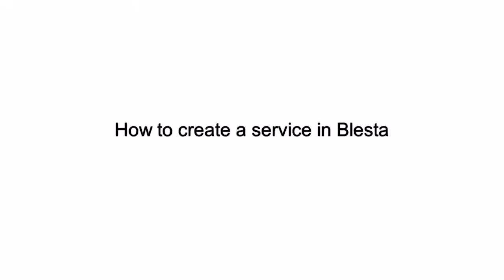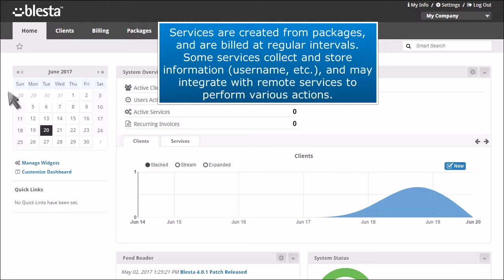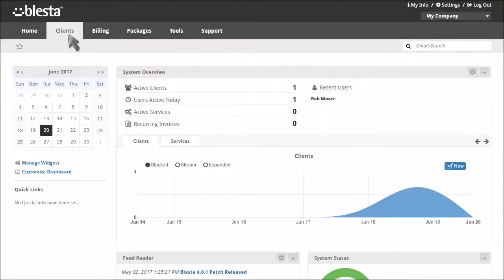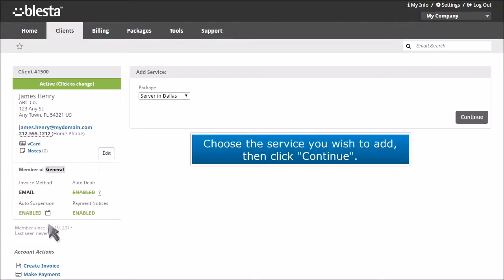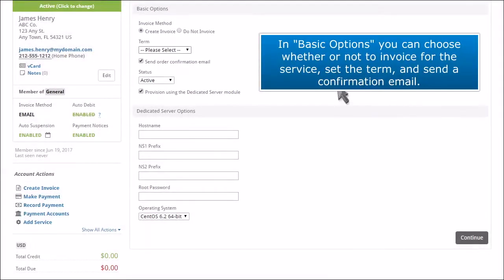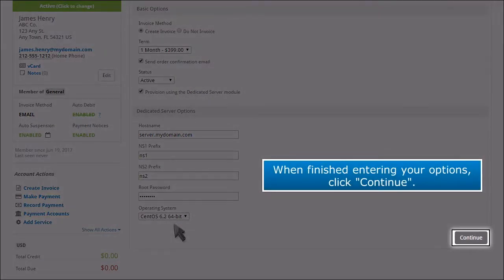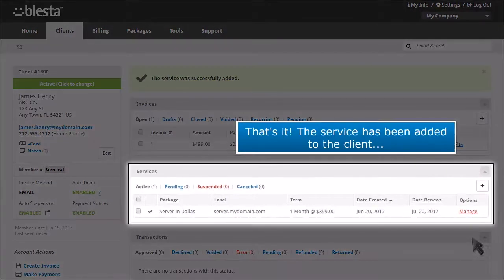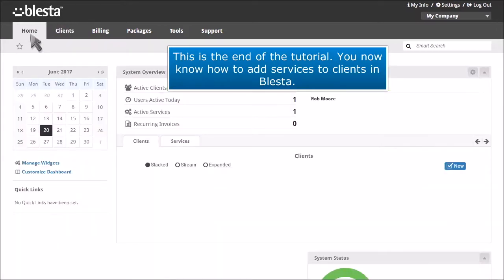17) How to create a service in Blesta by Gecko Websites